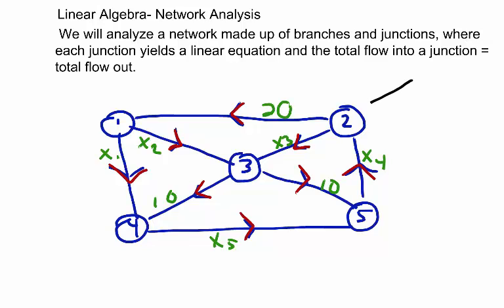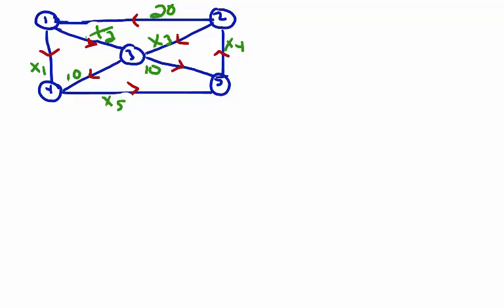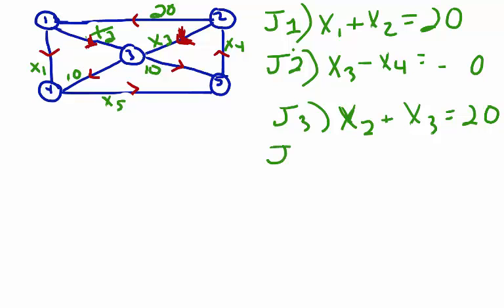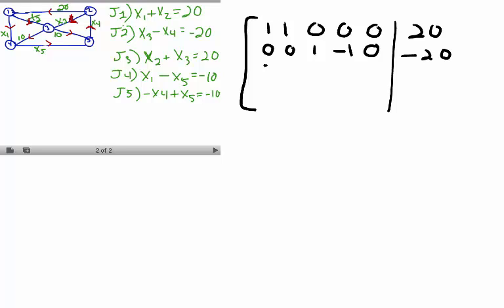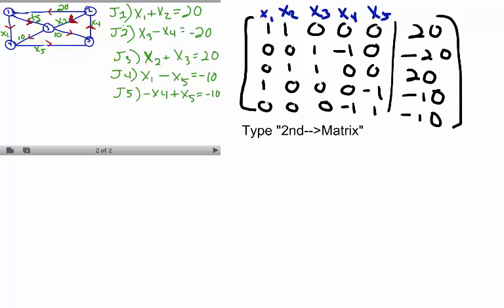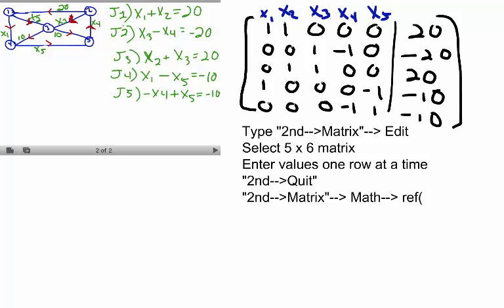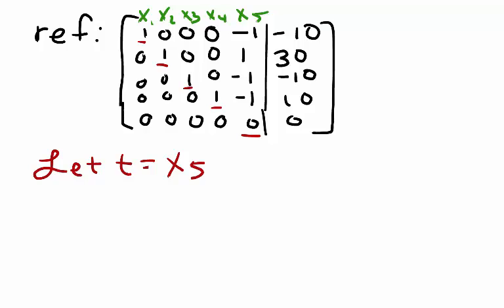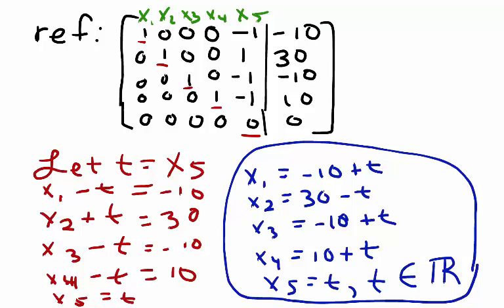Linear Algebra- Network Analysis